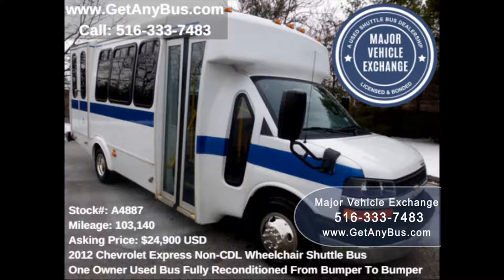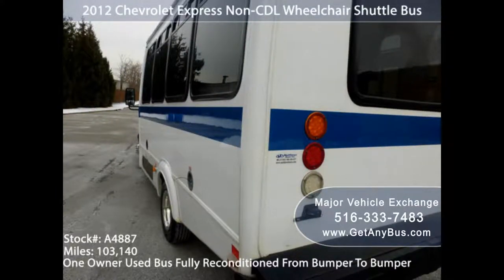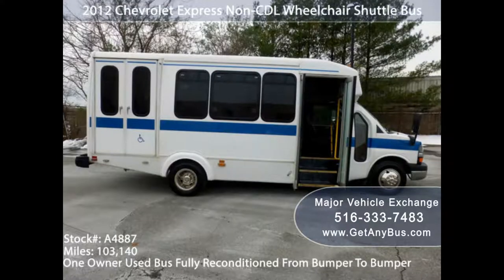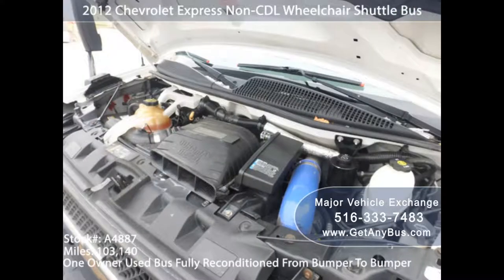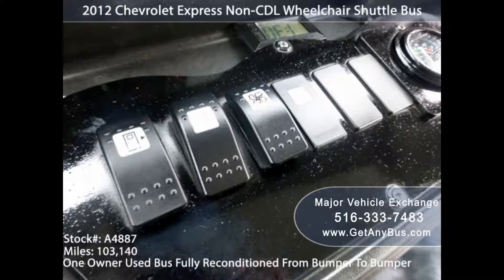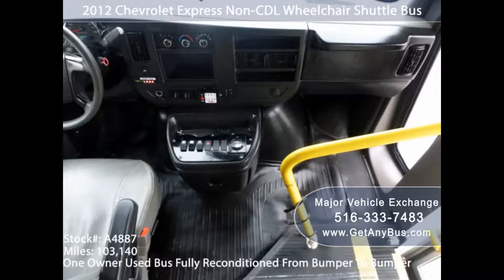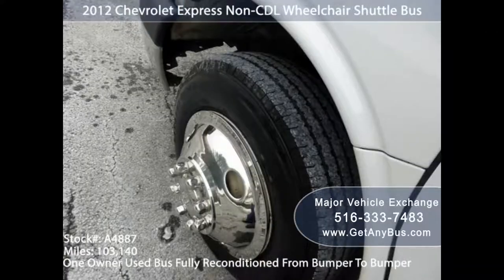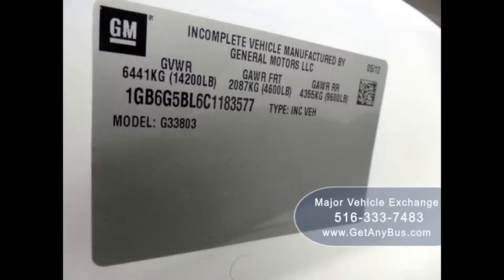Used Buses For Sale | Consider These 9 Factors When Choosing used Handicap Buses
The next time you plan on getting a handicap accessible vehicle for your beloved one or for your own personal use, consider buying a budget friendly and properly refurbished used bus. At Major Vehicle Exchange, there are custom designed used handicap buses for sale with wheel chair lifts offering a lasting solution to people will disabilities.

The following considerations will come in handy when buying a handicap bus with wheelchair accessibility.

1. Variations and Types.

Emerging technologies present new opportunities for dealers specializing in handicap buses. Variations and types of wheelchair accessible automobiles such as those with lifts and driving aids might prompt personalized choices for different users.

2. Dealer's Experience.

Not every dealer claiming to supply a used handicap bus is at the top of his game. A bit of research and phone calls should get you started. But remember, do not be afraid to ask questions that relate to your interests.

3. Dealer Accreditation.

A licensed and accredited dealer is always recommended. Such dealers assure confidence and inform their buyers that they are committed to excellence. Accreditation also means that a dealer welcomes routine audits to ensure the company complies with set guidelines to sell a wheelchair accessible vehicle.

4. Quality and Application.

Influx of substandard products in the market usually push buyers to double check on quality. The quality of an accessible automobile is based on service and its considered application. A well refurbished vehicle should have everything installed ready for use. Major Vehicle Exchange provides fully reconditioned handicap buses with fully installed wheelchair assistance aids like lifts & first aid kit.

5. References.

In any case, if you doubt the supplier, don't be afraid to ask for references from some happy former client. Of course, some might insist on client confidentiality, but in most cases, others will oblige and share any important details you may ask.

6. Warranty.

Handicap vehicles require utmost attention due to their sensitive nature. A warranty ensures that the vehicle user can access after-sales-services. Reputable companies in the industry have designated warranties on new conversion components matching the warranty of the vehicle under purchase.

7. Size.

A handicap automobile comes equipped with varying tools that promote easy use of the vehicle. But sometimes this can be daunting if you did not instruct the dealer about the size that best fits the user. Consider factors such as age, level of dexterity and the model.

8. Entry Position.

The most commonly used handicap wheelchair accessible automobiles are those fitted with rear or side entries. Either of the sides choices are mostly related to personal likes. If the user is also the driver, then a side entry would be the most suitable since accessing the center and front seat is easier. The rear on the other hand allows the user to access the back and the midsection of the bus.

9. Already Modified Vehicle Benefits.

Modified vehicles for various user experiences present several benefits including convenience and the ability to choose one that already fits your requirements. These vehicles ensure that factors such as age, mileage and type are all catered for in advance.

Whether you simply want to surprise an handicapped next of kin with a vehicle with wheelchair accessibility or just want one for yourself, locating one suitable for your needs is easy if you know what you're looking for.